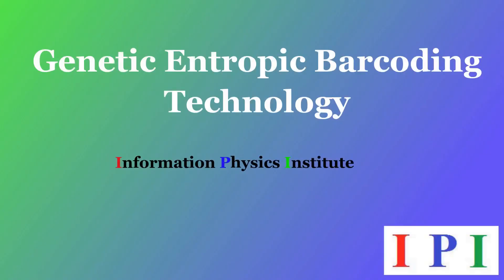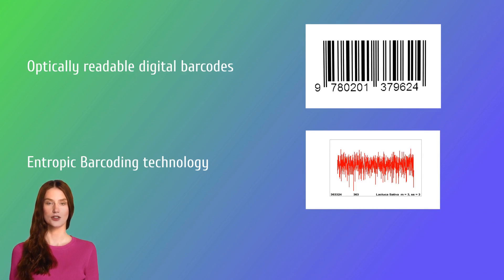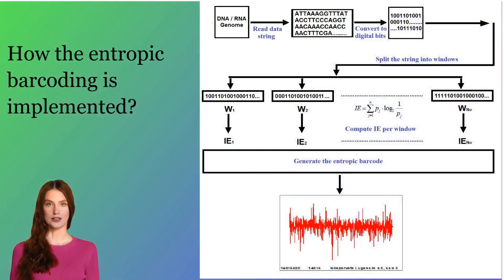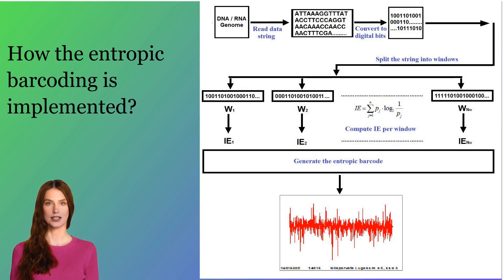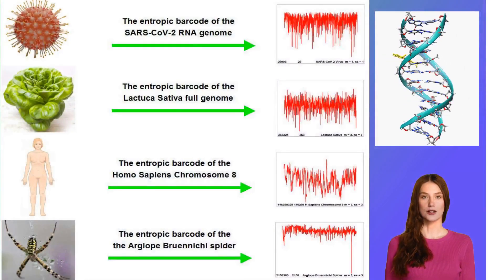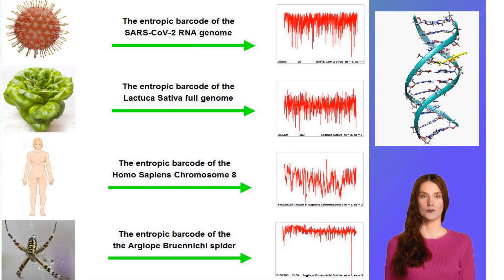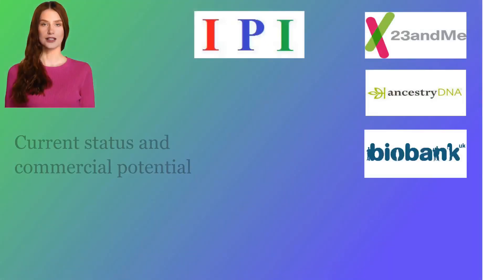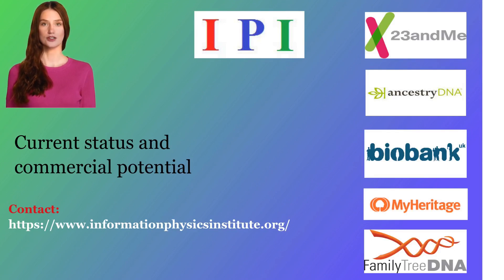Genetic Entropic Barcoding Technology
A novel method to create entropic barcodes that are unique fingerprints of a given dataset. This video details this technology when applied to genetic sequences. However, financial assets, blockchain, fraud detection and many more applications are possible using the Entropic Barcoding Technology, developed by IPI